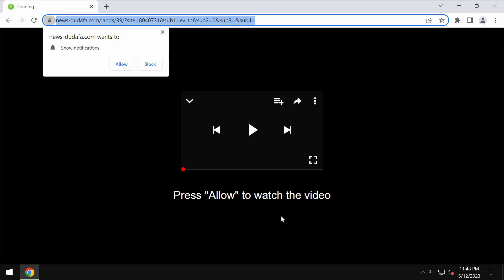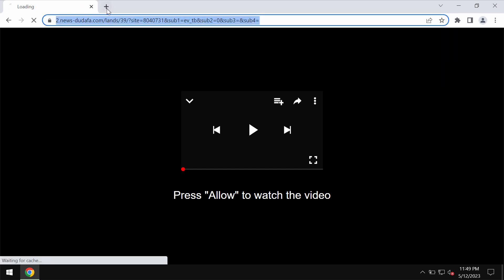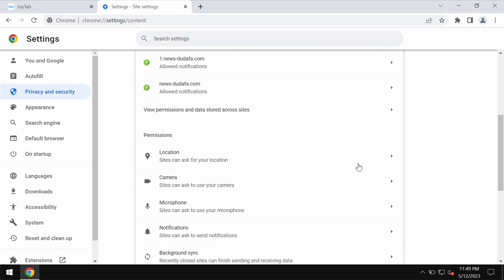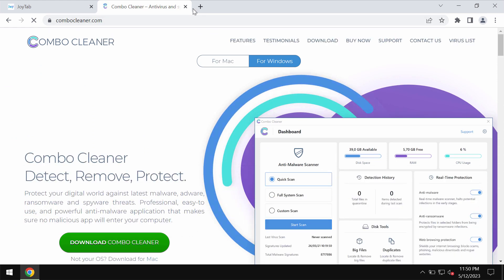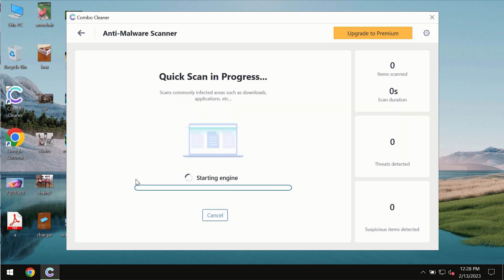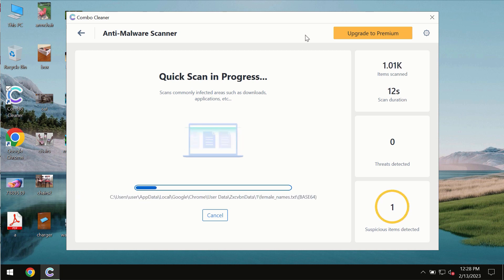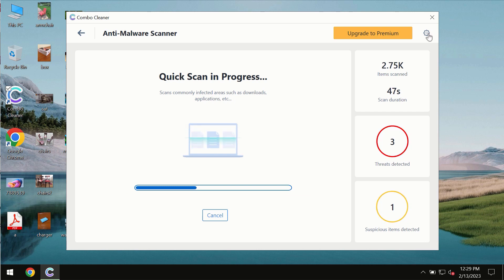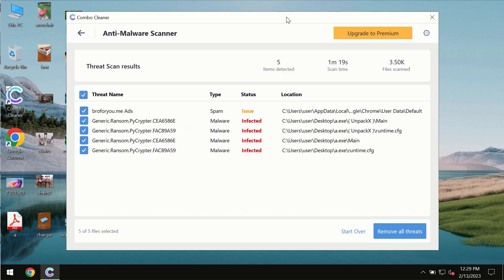News-dudafa.com advertisements - how to remove?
News-dudafa.com is a deceptive site. It now attacks Google Chrome and other browsers. Don't ever click on the "Allow" button as these pop-ups might suggest to you. Get rid of these ads with Combo Cleaner Antivirus via the official or, optionally, follow the manual recommendations given in the video.